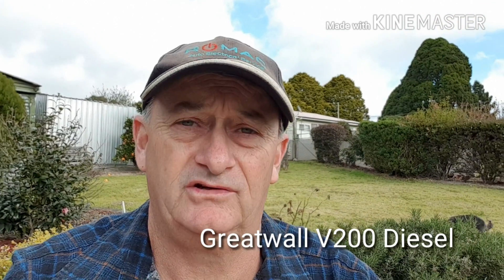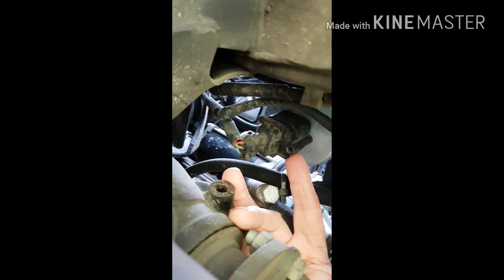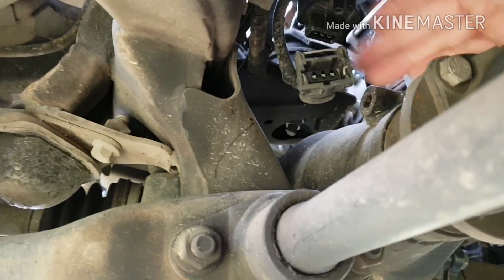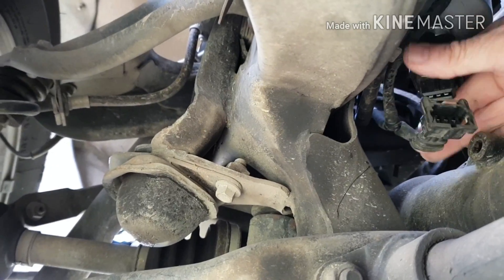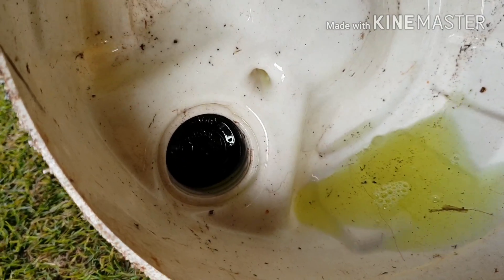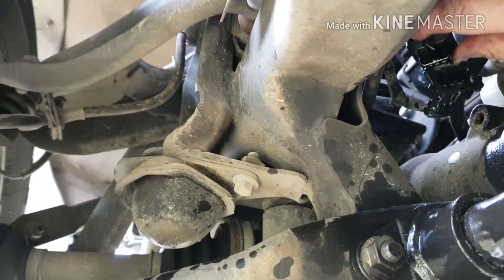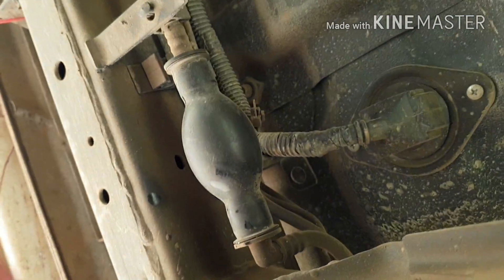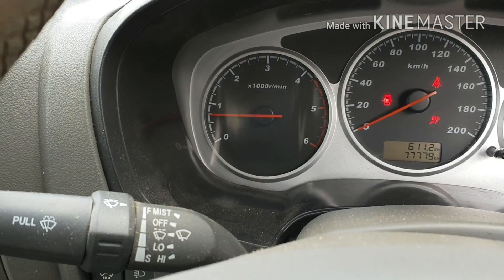Greatwall water in fuel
How to drain the water out of the fuel filter